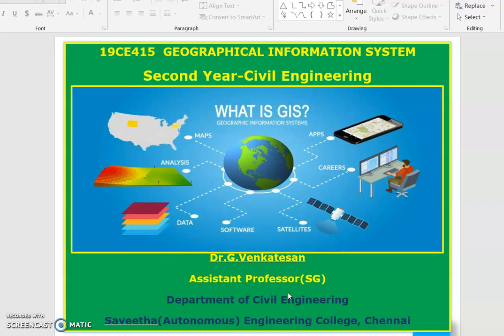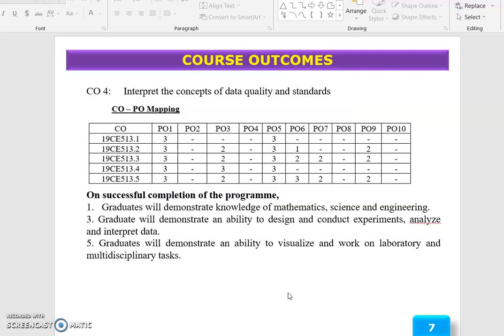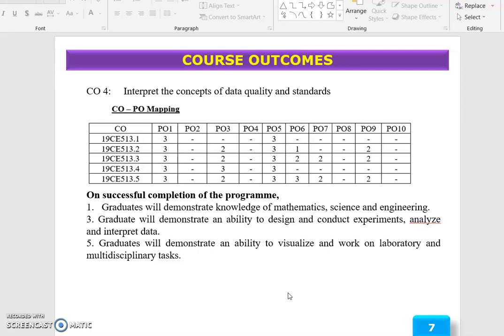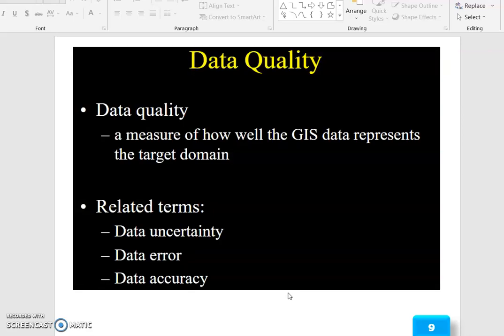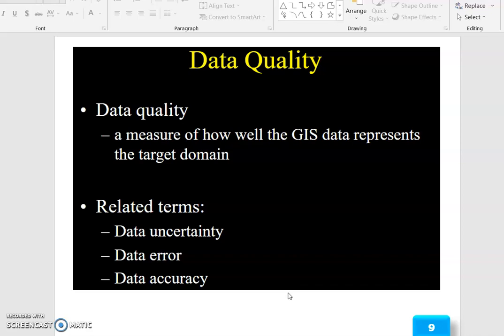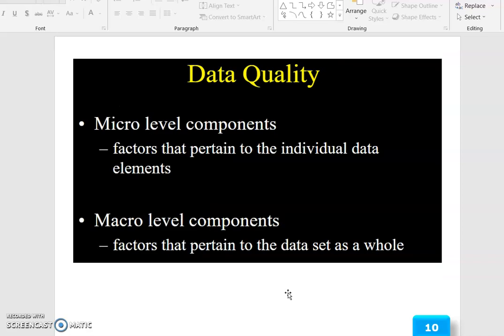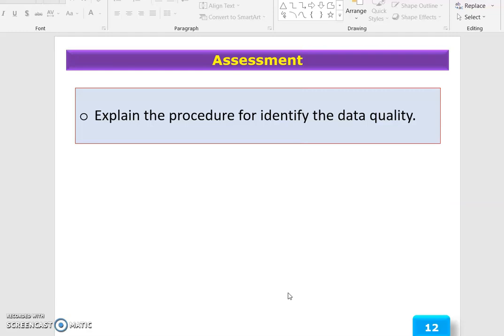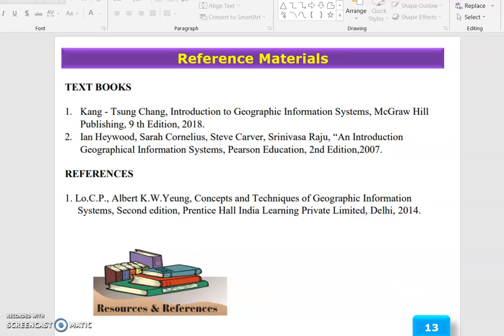4 1 19CE513 Unit IV Data quality